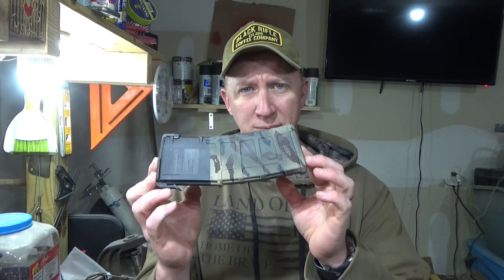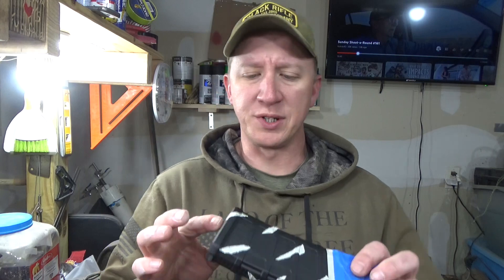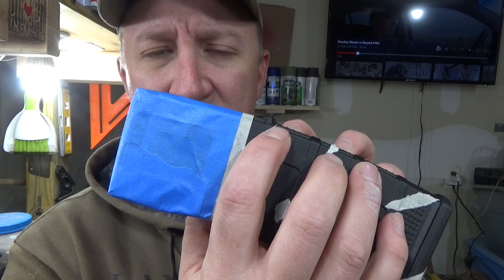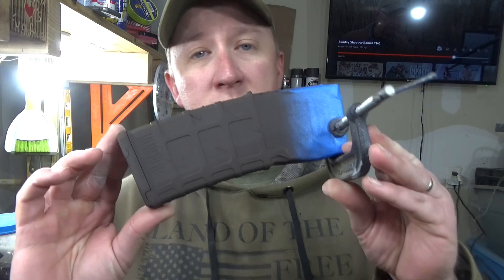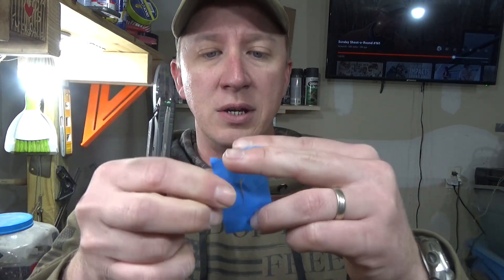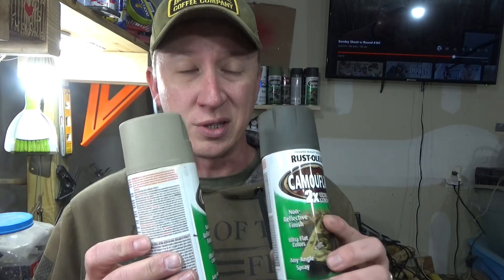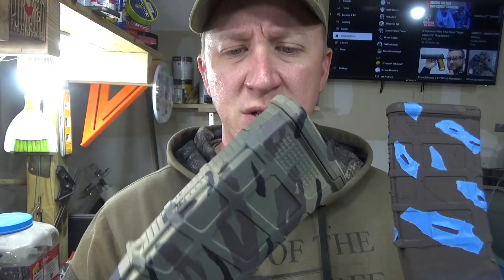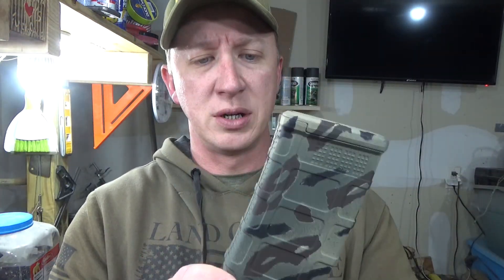Mag Painting: Tiger stripe 3.0 & 4.0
The 3rd and 4th iteration of our favorite Tiger Stripe pattern.